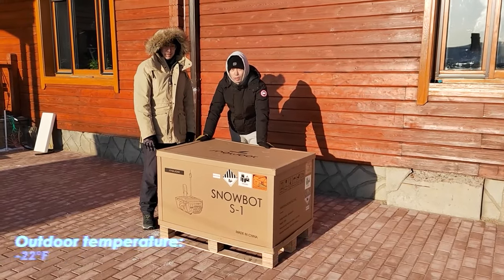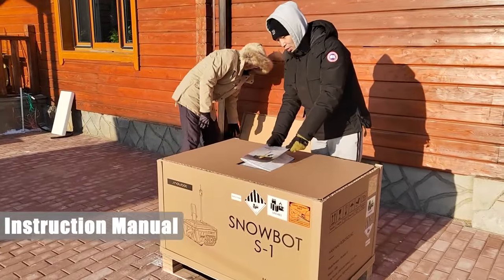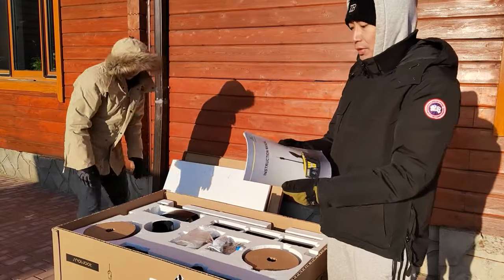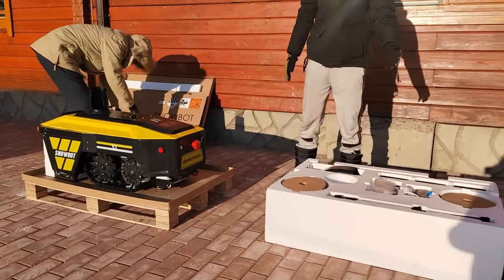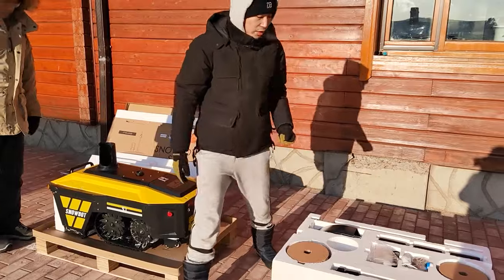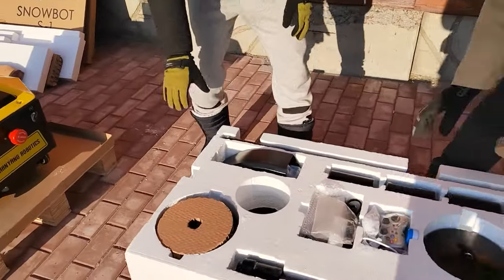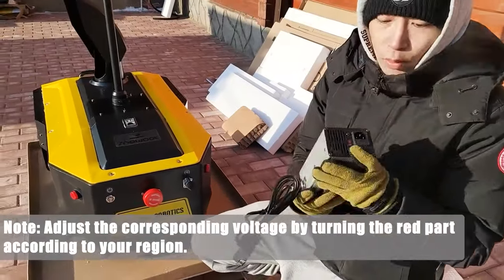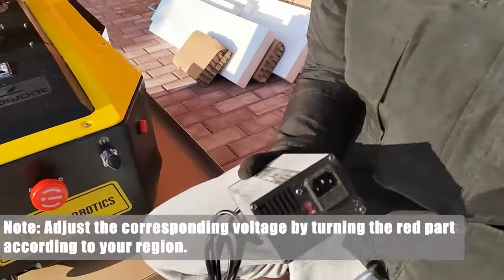Snowbot- Smart Snowblower Robot | UNBOXING VIDEO | Installation and Use Guide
0:00 Introduction
1:30 Installation process: Install Chute
3:13 Installation process: Install Vehicle Beacon Pole
4:20 Installation process: Install Positioning Beacon
6:38 Use process: Place Positioning Beacon
7:19 Use process: Use of APP

Check us out on Facebook @thesnowbot